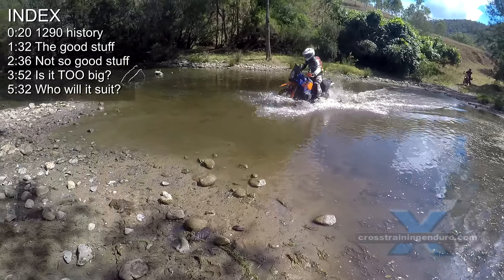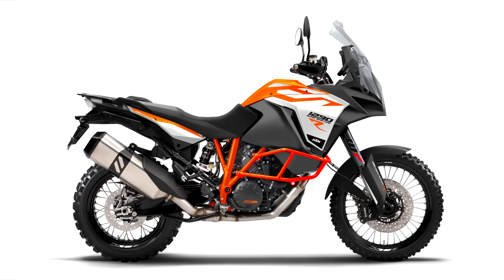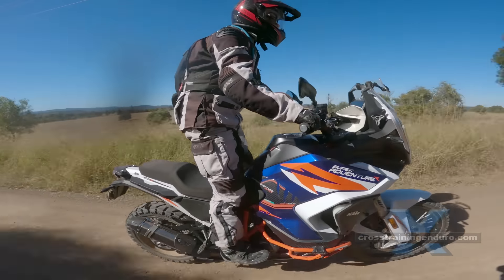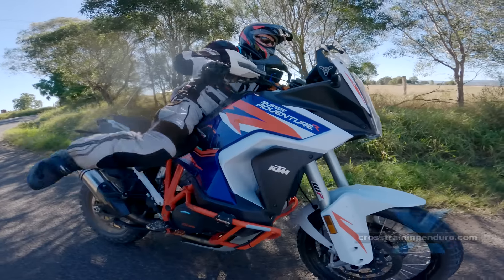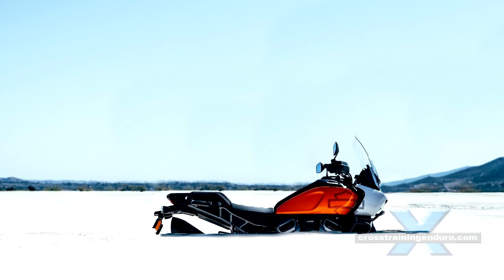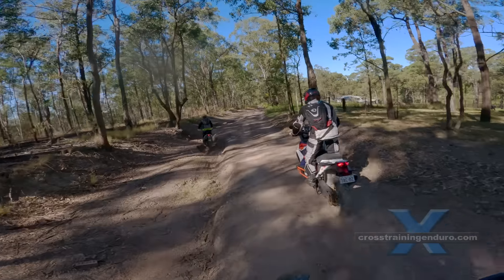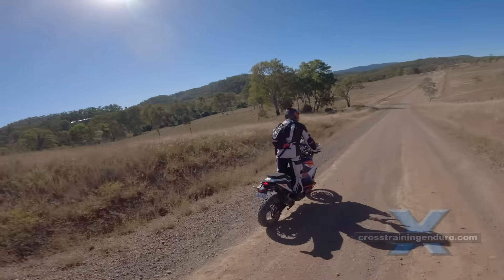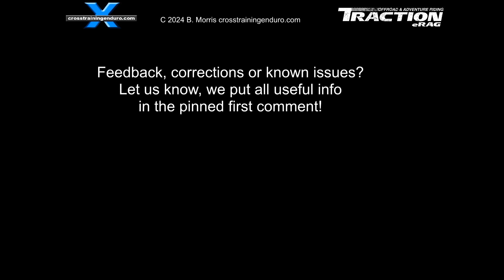KTM 1290 Super Adventure R & S review: when more is more?︱Cross Training Adventure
Our KTM 1290 Super Adventure R review and looking at the S model too. KTM's big adventure models started back in 2003 with the 950. We rode the Super Enduro version and loved the big torque and how it felt like a big enduro motorbike... at least on the open tracks. Welcome to Cross Training Adventure, we are into all things dual sport and adventure on the east coast of Australia. In 2013 KTM brought out the 1190. In 2015 they went further with the KTM 1290 Super Adventure. 160hp. Massive 30 litre fuel tank. And lots of electronics to satisfy the most demanding adventure nerd. Cornering lights, cruise control, motor slip regulation, hill hold control, automatic indicator turn reset, and semi-active suspension. In 2017 two variants were introduced. The road-oriented 1290 Super Adventure S reviews mention a 19 inch front wheel and 17 inch rear wheel. The 1290 Super Adventure R was the off-road model with 21 inch front wheel, 18 inch rear wheel and a smaller windscreen. There were big changes in 2021. But for us everyday humans, if you plan to ride on a lot of dirt roads you will probably be safer on adventure motorbikes well below 1000cc engine capacity. Having said that, there are always softer 'maps' that soften the power delivery. Here's a dyno chart for the KTM 1290. If you like dual sport riding in Australia then you might like our adventure riding vids. You can tame the beast when needed. But you are still dealing with a very heavy motorbike if you enjoy rough tracks. Will the KTM 1290 Super Adventure suit you? If you want this huge engine and plan to ride on dirt roads a lot?  Essentially only the wheels and brakes remained the same. Of course there are times these huge adventure motorbikes are perfect.And in a small number of cases there are very talented riders who can actually handle these beasts off-road.  Adaptive cruise control, remote key access, anti-dive function, lean control, and updated electronic suspension control (on the S model) were added to the long list of electronics. These are aliens like Pol Tarres and Toni Bou who are disguised as humans.  A smaller 23 litre fuel tank using three sections to lower the centre of gravity. Keen on adventure riding in Australia? Steering damper standard. 229kg without fuel. What do we like? The linar power delivery is always mentioned in KTM 1290 Super Adventure. Check out our reviews of various adventure bikes and dual sport bikes.  The engine was already well developed from previous road models. It has huge amounts of torque from 2500rpm. Below that the big twin does a lot of chain-snatching. The handling and suspension on the S and R variants is excellent. Even the dirt-oriented R model is very capable on the road despite the 21 inch front wheel. And with 160hp and the right tyres there are owners who even do track days on this animal. What else? The ergonomics work well. An upright sitting position. Plenty of room for standing even for taller riders. A very large bright dash. Tubeless rims on the R and S models. Crashbars and skidplate are standard. We haven't ridden other adventure motorbikes in this class, but we read a pile of reviews and the consistent summary is the 1290 Super Adventure is the choice for off-road riding. The negatives? It's a short list and mostly centred on the off-road nature of the big KTM. There's a choice of two seat heights but it's still tall. Riders under six foot or 183cm might be uncomfortable.Pillion passengers may find it too small as well. The lack of heated grips is strange when you consider all the features that are standard. Reliability? Are you a short rider? The Ducati Multistrada V4 S has a lower seat height. On a budget? Generally the Triumph Tiger 1200 Rally Explorer will be cheaper. The screens occasionally fail and are replaced under warranty. Although some owners say any warranty claim with KTM USA can be a real battle. Occasionally the engine won't start at all and some electrical issue needs to be fixed. Sure. But I suspect the reality is most riders in this category will spend far more time on the highway and you may prefer the comfort of other models like the BMW R 1250 GS Adventure. In some countries it outsells the KTM by a long way and I suspect this is why.  Accident statistics in many countries show riders in their 40s and 50s are now dying more often than riders in their 20s. Some argue this is a combination of older guys returning to motorbikes after a 20 year break and over-estimating their abilities. And the obsession with bigger must be better.